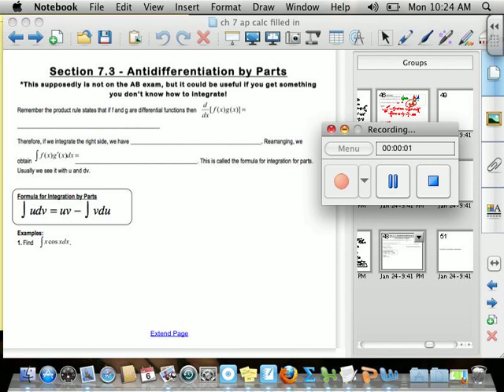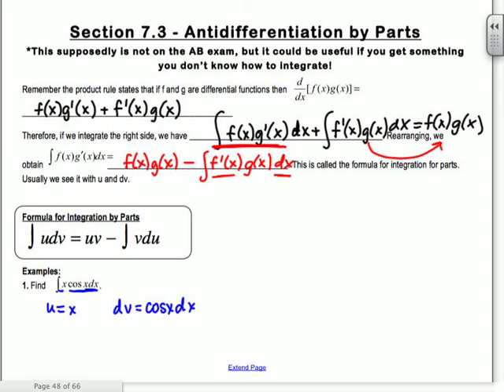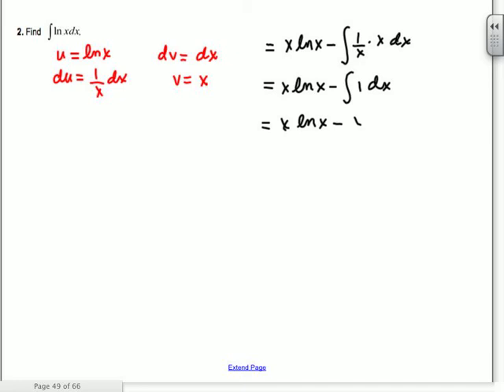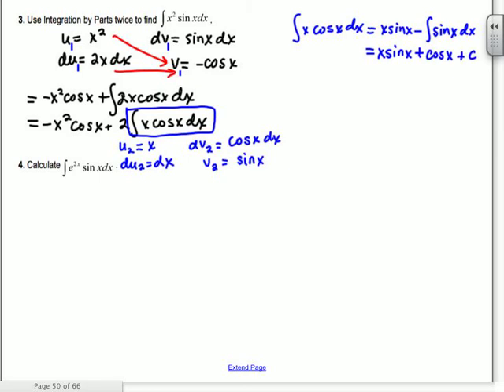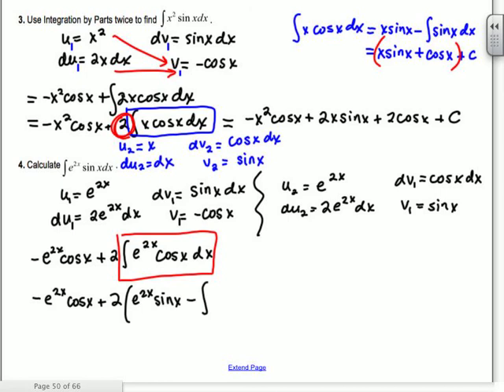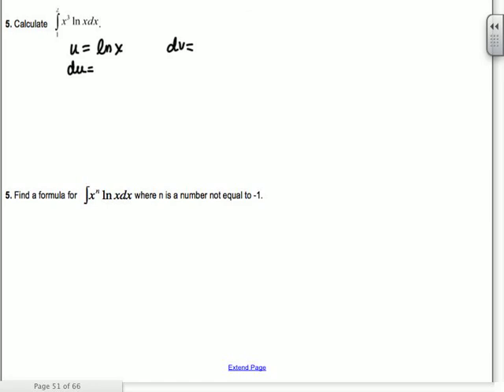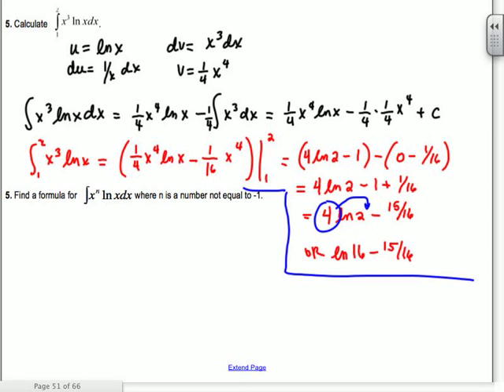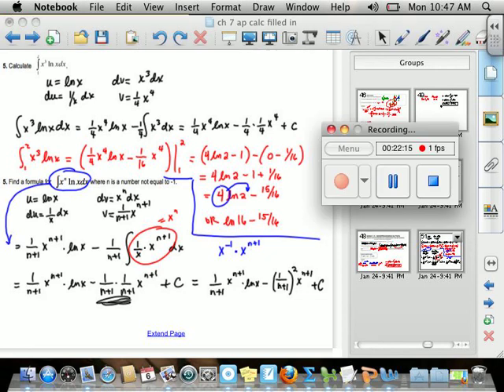7.3 ap calc.mov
Section 7.3 - Integration by Parts